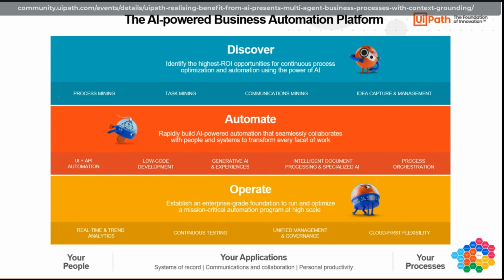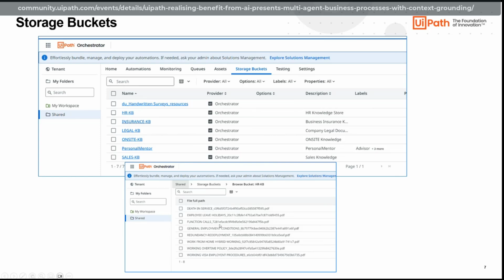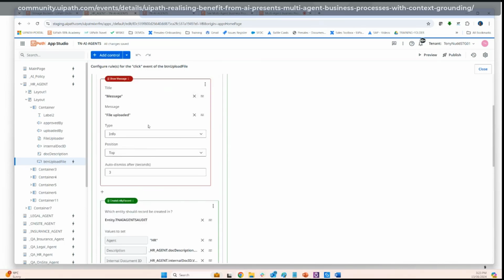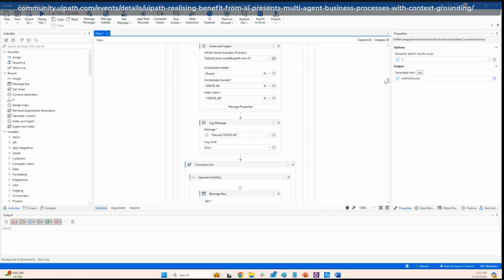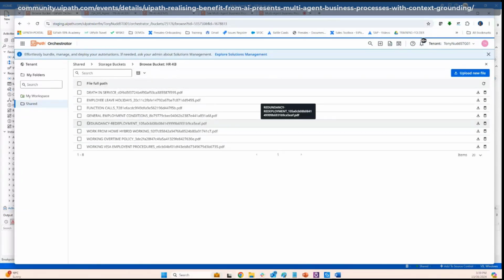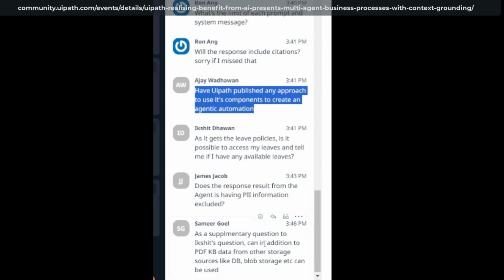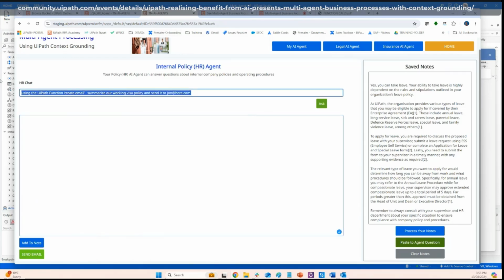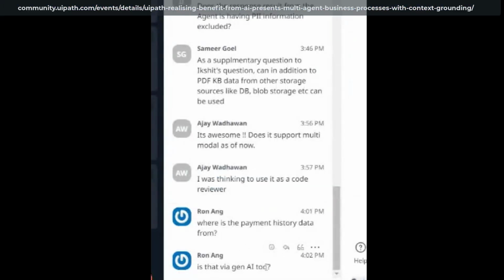RAG - UiPath Context Grounding - Transformation Tuesdays Event Aug 13 2024 - Tony Nudd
RAG - UiPath Context Grounding - Transformation Tuesdays Event Aug 13 2024
We will discuss:
1. UiPath Context Grounding
2. Trained AI Agents for Q&A
3. Multi-Agent Processes
4. AI Agents for Next- Best-Action